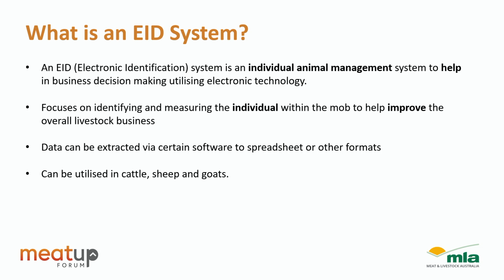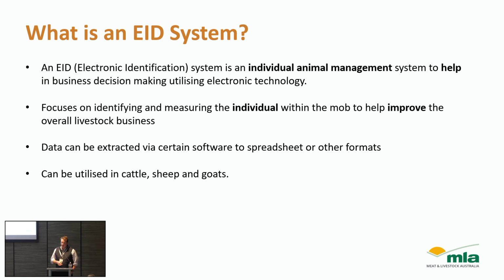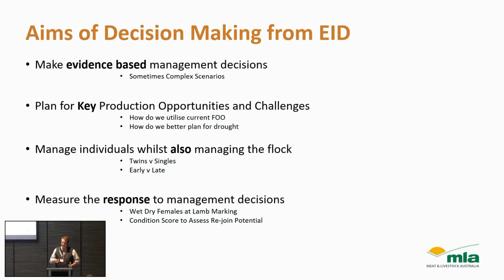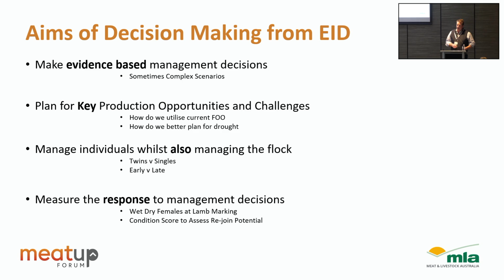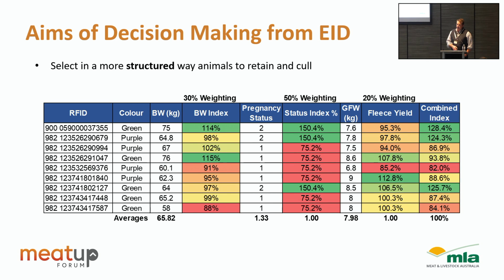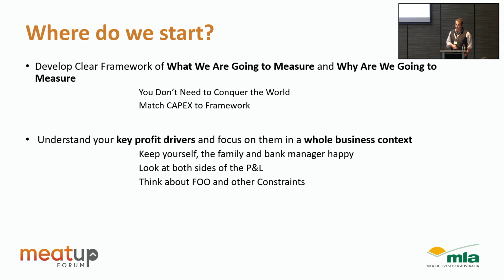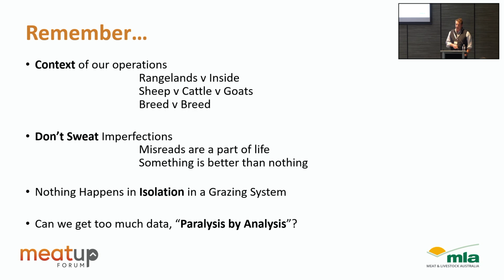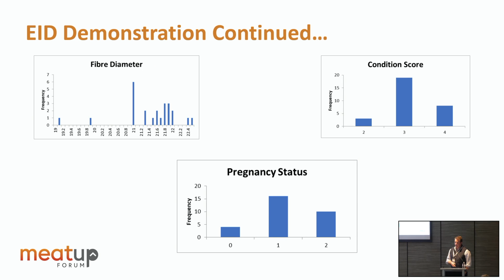Lachie Sutton on EID implementation